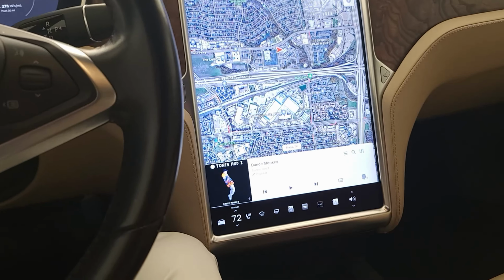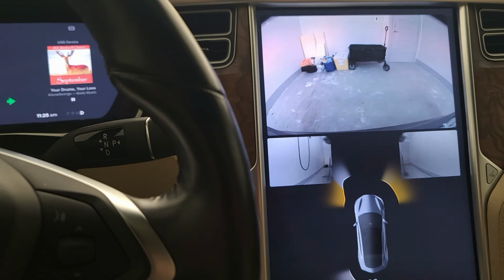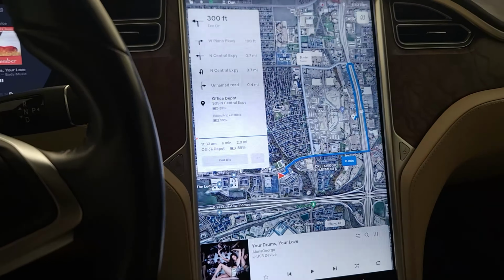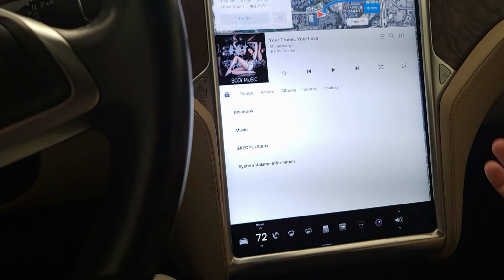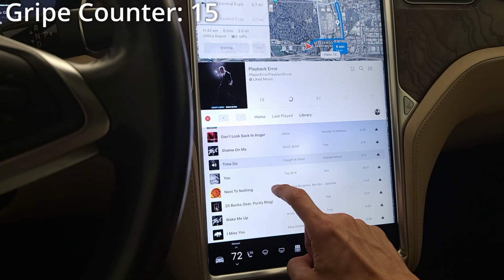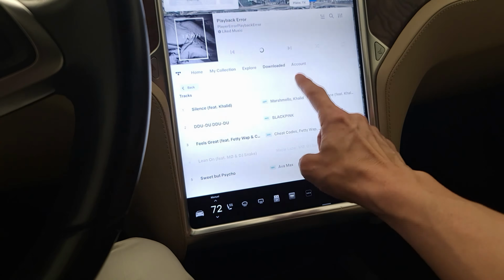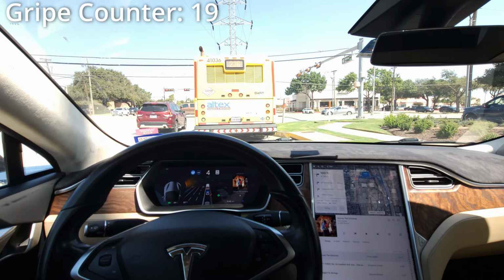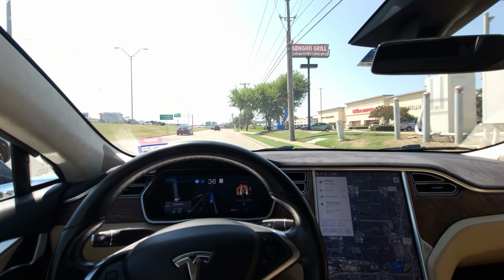Gripes I Have With Tesla Software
In this week's video, I'll go over some gripes I have with Tesla software in 2024 for my Legacy Model S :)